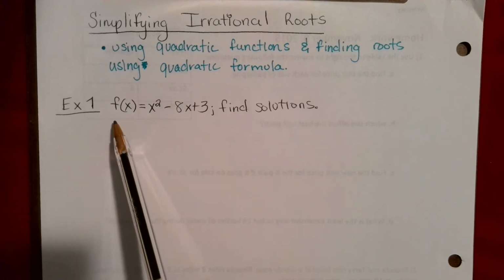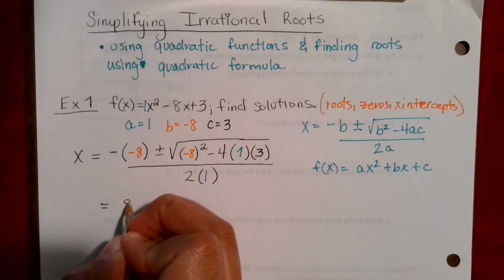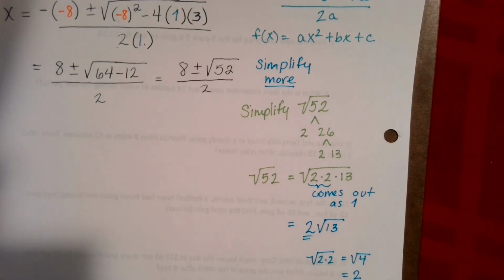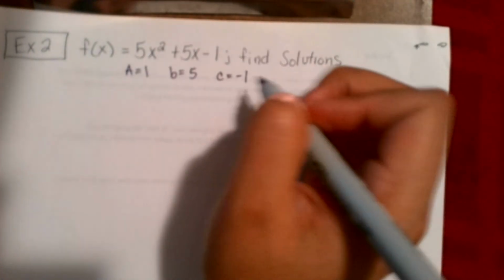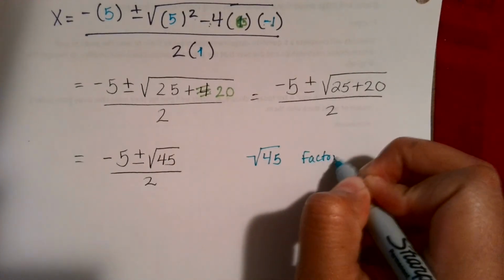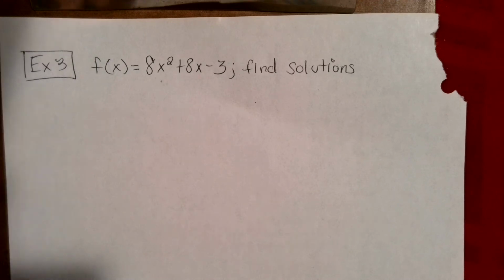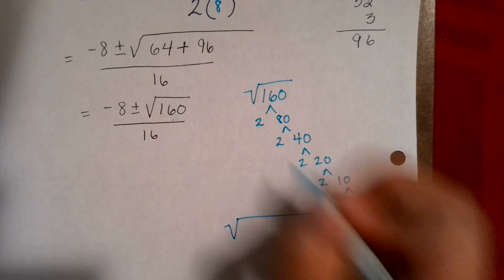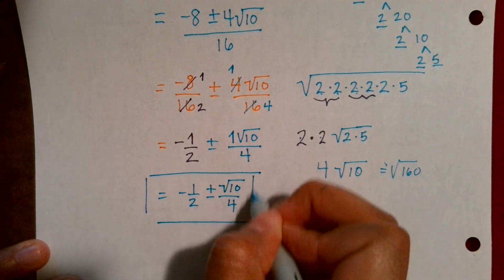Simplifying Irrational Roots